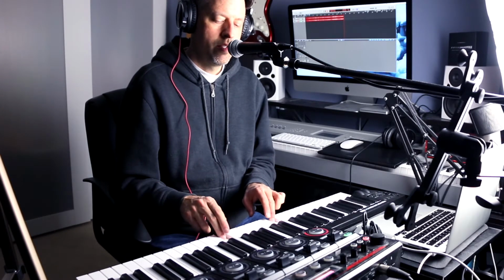Improvise on the Piano, a simple approach to playing without music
A short walkthrough of my approach to improvising on piano, and learning to play without music.